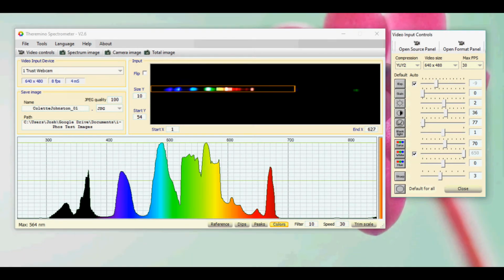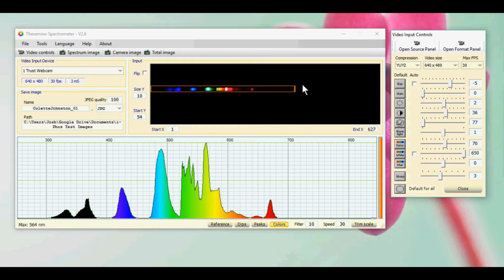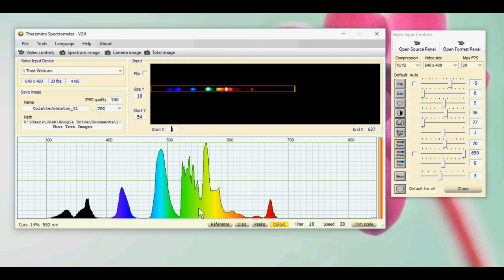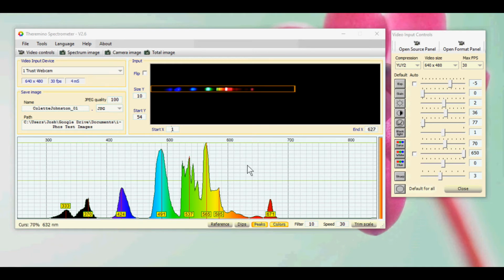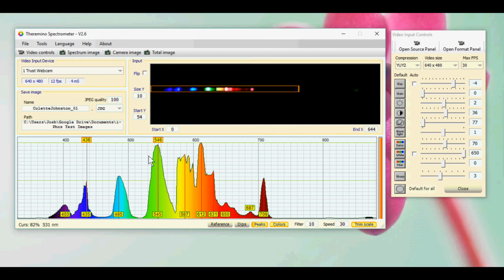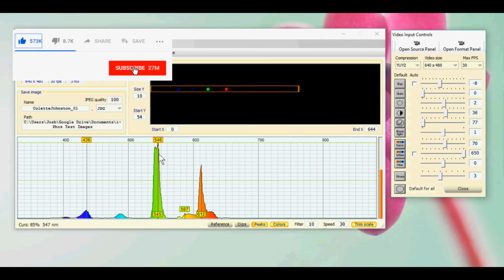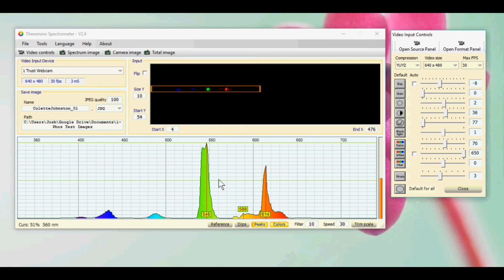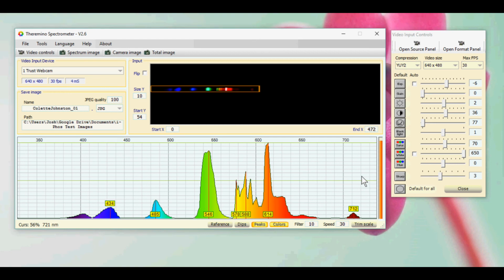Calibrating Your i-Phos Spectrometer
UPDATE 2025: I'm still building and selling these. I stopped adding great feedback to the sales page because there's so much already - every one of which is entirely genuine.

This video shows i-Phos spectrometer owners how to calibrate their spectrometer. This procedure is detailed in the manual, but I show a wrinkle which makes calibration more accurate. Basically - use the exposure and lateral zoom controls to improve resolution on the Mercury lines we use to calibrate the instrument; increase gain for the dimmer lower Mercury line at 436 nm (nanometres) and decrease gain for the upper Mercuty line at 546 nm.

- there are 8 videos in this list.

EVEN a TINY MONTHLY DONATION WILL MAKE NO REAL DIFFERENCE TO YOU, BUT IF A FEW PERCENT OF MY SUBSCRIBERS DO WHAT TOU DO, IT WILL REALLY HELP ME TO MAKE MORE VIDEOS LIKE THIS ONE.